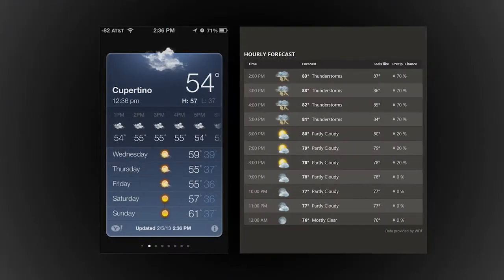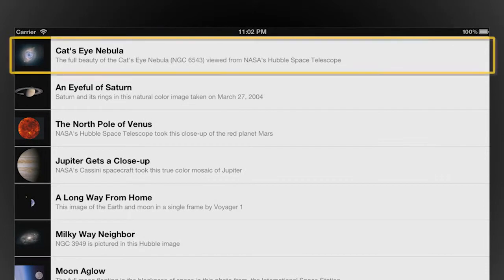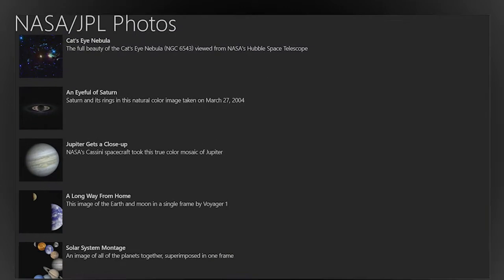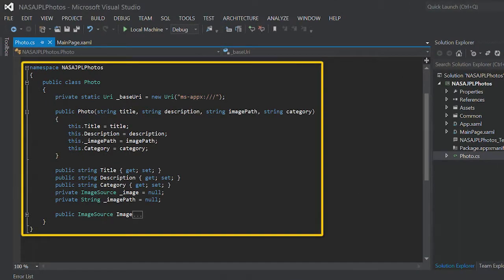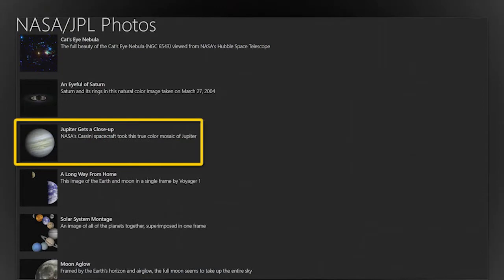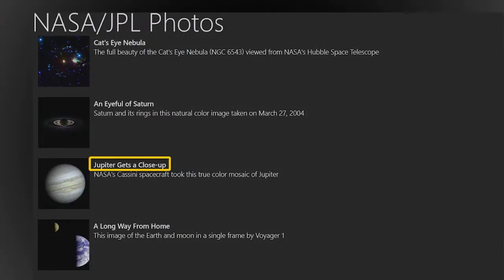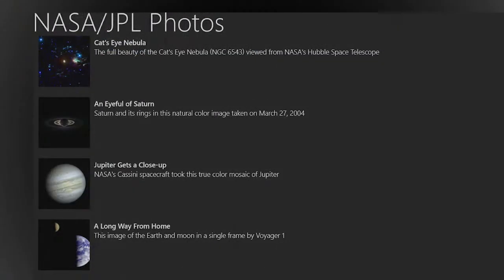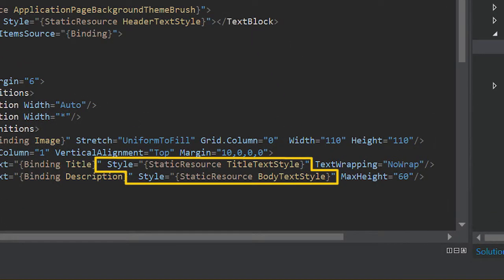iOS UITableView versus Windows 8 List View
Table views in iOS apps are similar to ListViews in Windows Store apps. Here's how to leverage your iOS app-building skills to create lists of data in Windows Store apps using the ListView control.

For more resources to help iOS developers get started building Windows Store apps, go